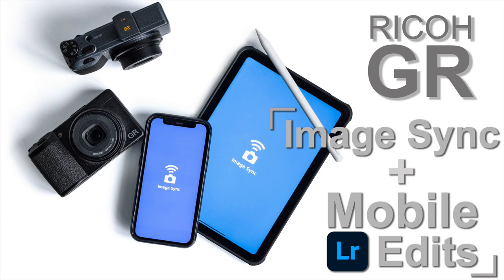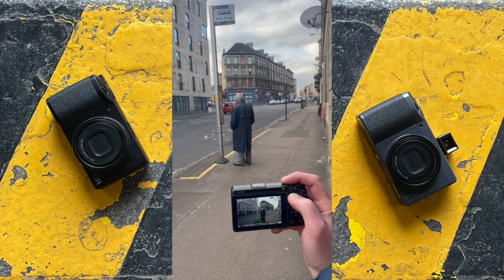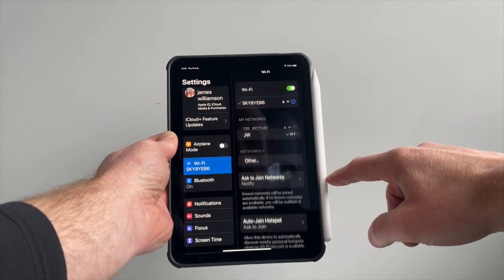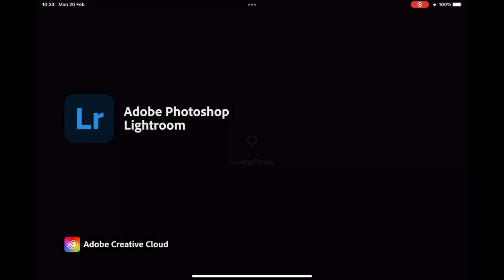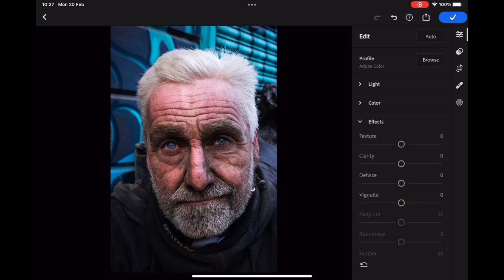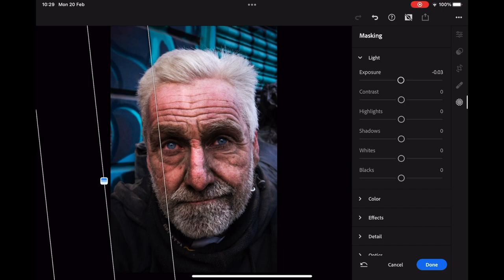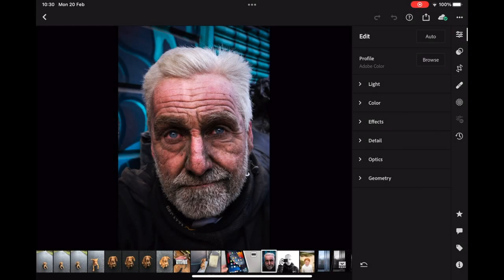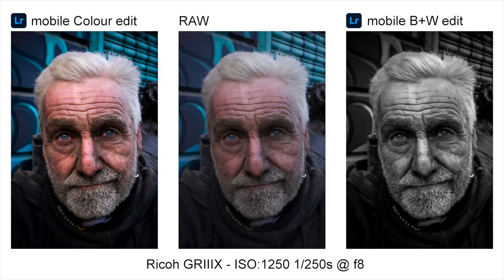Ricoh GR how to Image Sync + Lr Editing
I've been asked a few times if I edit the Ricoh GR’s RAW files in camera and then transfer to my mobile for posting, or how I edit my work when out shooting so I thought I would do a workflow video from transferring the RAW images using the Ricoh "Image Sync" app to a mobile device and then editing them in Lightroom Mobile.  I’ll be using my iPad mini but the principles are the same for the iPhone, not being an Android user I am not 100% if it will be identical using them but I would assume that the process will be much the same… I edit here a street portrait in colour and then reset everything and edit the same image in Black and White, I have time marked the video so you can easily find the different stages in this process I hope you enjoy and please like and subscribe for more Ricoh GR & general photography content from a Scottish base professional photographer!

This video is for transferring files from either the Ricoh GRII, GRIII & GRIIIX which have the NFC feature, basically how to connect your phone to the Ricoh GR cameras including GRii GRiii & GRiiix and importing the photos to your smart phone - then how to edit RAW photos in Lightroom Mobile.

or

Timestamps:

0:00 Intro
1:39 Connect your device
2:19 Using Image Sync
3:19 Lr Colour Edit
5:52 Lr B+W Edit
6:54 Final Edits

Colour and B+W edit adjustments:

Colour Edit Adjustments

Light-
Exposure: +0.49
Contrast: +35
Highlights: -37
Shadows: +33
Whites: +10
Blacks: +20

Colour-
Temp: 5420K
Tint +16
Saturation: +7

Effects
Vignette: -8

Masks
Linear Gradient Top
Exposure: -0.95
Highlights: -36

Linear Gradient Left
Exposure: -0.13

Linear Gradient Right
Exposure: -0.21

B+W Edit Adjustments

Light-
Exposure: +0.36
Contrast: +49
Highlights: -84
Shadows: +62
Whites: +17
Blacks: +19

Colour-
Temp: 5050K
Tint +16
Saturation: -100

Effects-
Vignette: -3

Masks-
Linear Gradient Top
Exposure: -1.36
Highlights: -75

Linear Gradient Left
Exposure: -0.38
Contrast: +22

Linear Gradient Right
Exposure: -0.30
Contrast: +14
Highlights: -18